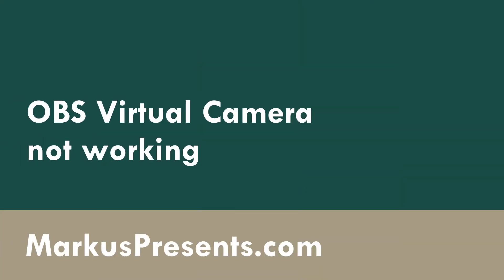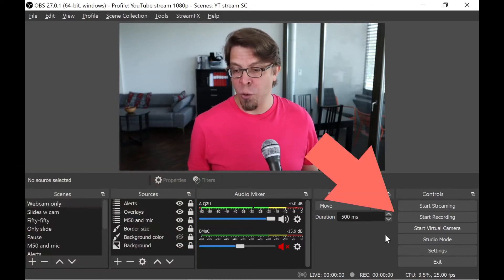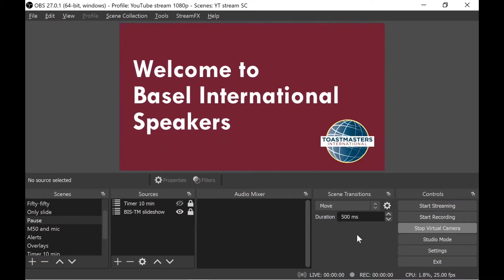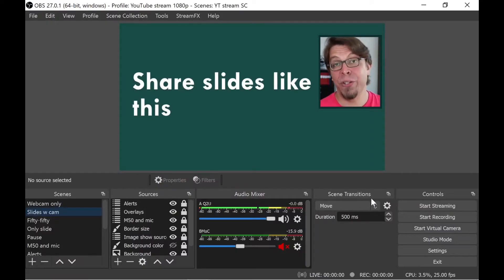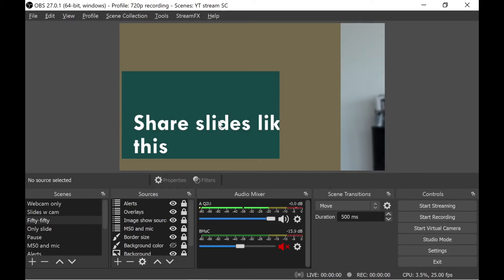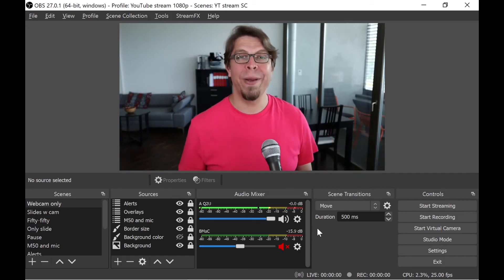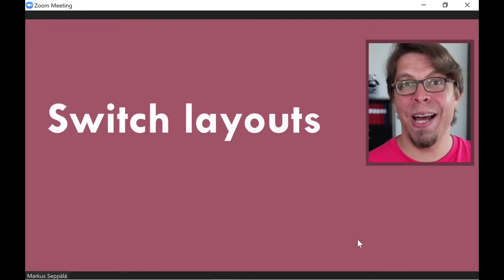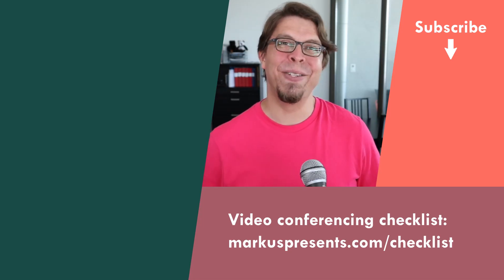OBS Virtual Camera not working? Troubleshoot with these 5 tips!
Is your OBS Virtual Camera not working? In this video, you will learn how to solve 5 common problems when using OBS Studio as a webcam for video conferencing.

⌚ Sections in this video (OBS Virtual Camera not working? Troubleshoot with these 5 tips!):
0:00 | 5 OBS problems solved
0:59 | No Virtual Camera button
1:24 | OBS error screen
1:55 | Normal webcam in Zoom
2:31 | Camera not working
3:35 | Wrong layout or resolution
5;00 | What worked for you?
5:24 | OBS keyboard shortcuts
6:23 | Copy my layout
6:52 | Countdown timer in OBS